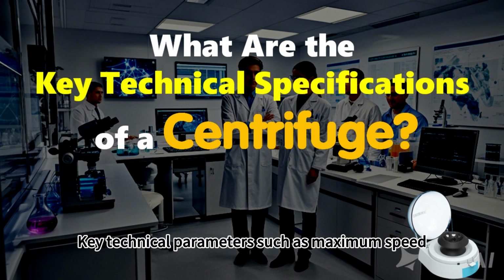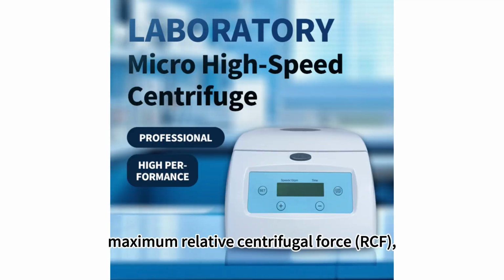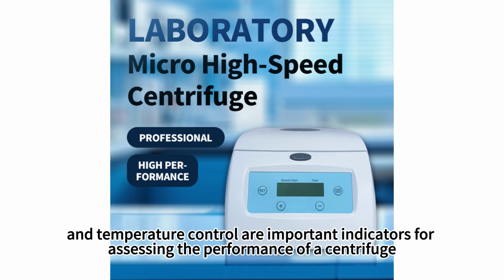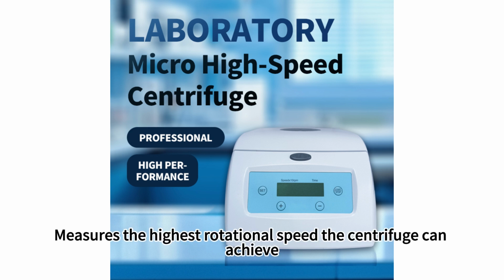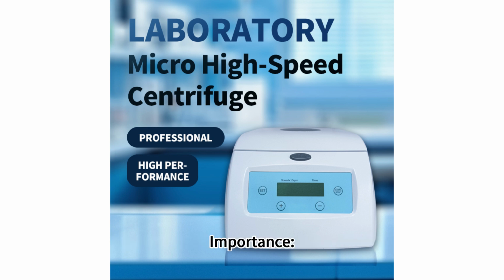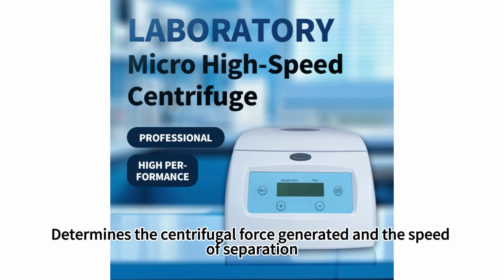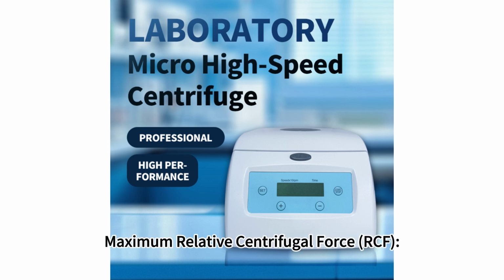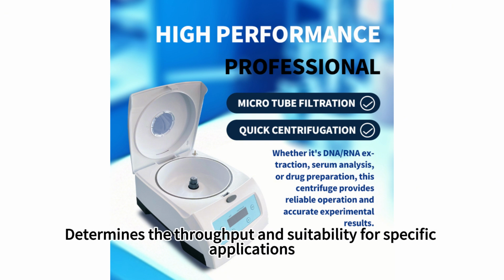What Are the Key Technical Specifications of a Centrifuge?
Looking for centrifuge laboratory appliances? Choose us, the laboratory appliance factory! OEM lab appliance factory!